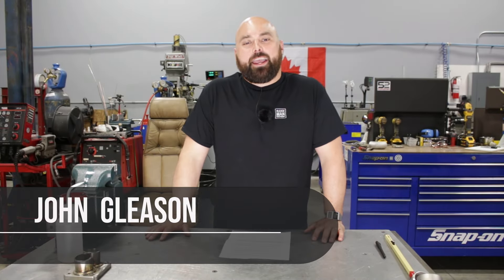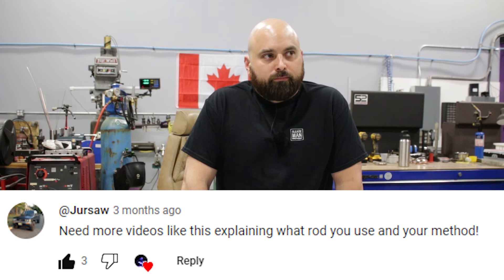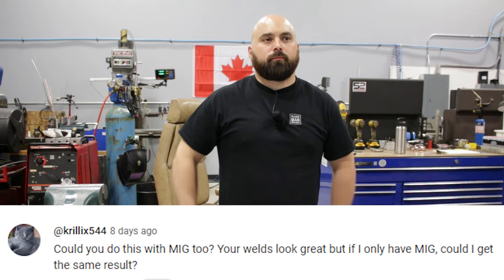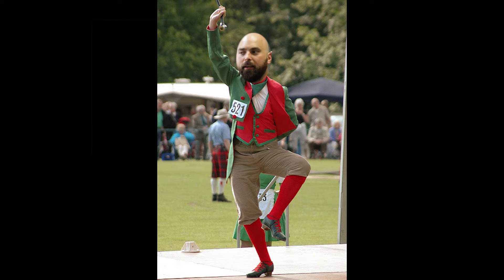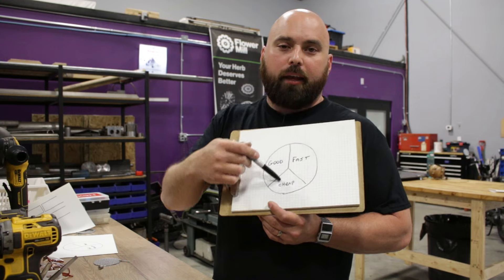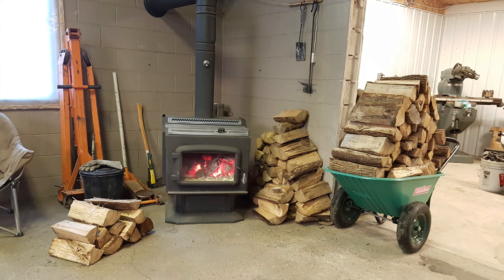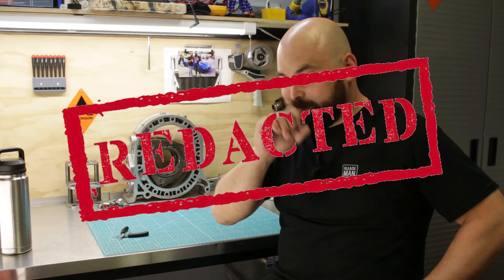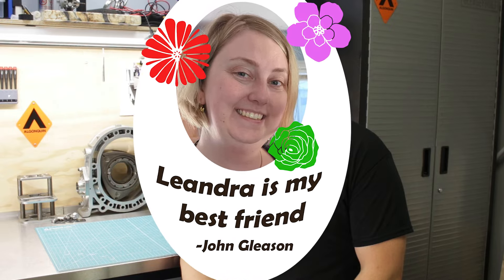How to get started selling MANIFOLDS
This is your last week to pick up a Manifold Shirt!

Tig Welder w/foot pedal
Auto Darkening Welding Helmet
Dewalt Angle Grinder (same as mine)
Copper Faced Hammer (same as mine)

Consider grabbing us a coffee - It helps us make more content!

Glease Manufacturing is a Canadian Job Shop serving Southern Ontario.

Follow Glease Manufacturing on Social:
@GleaseMan (Instagram, TikTok)

Production by: @LVMDigitalProductions